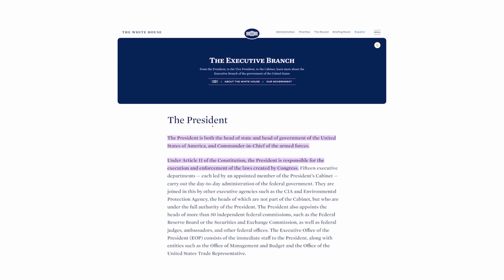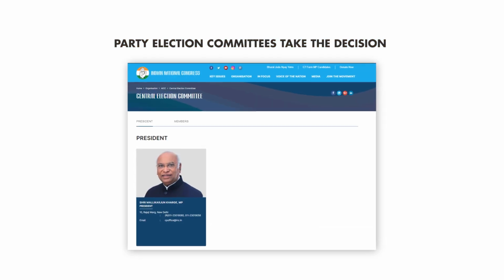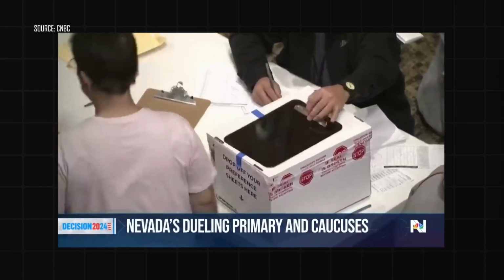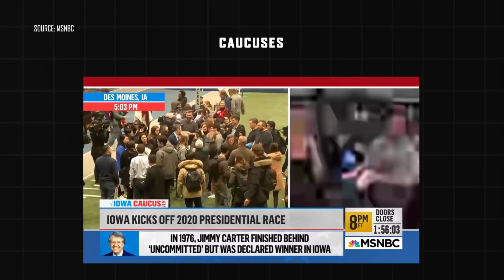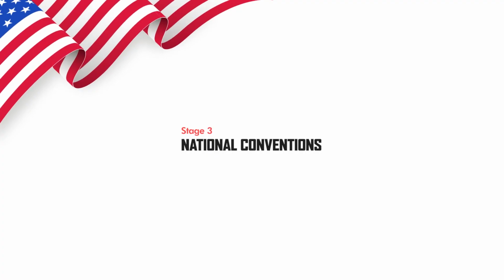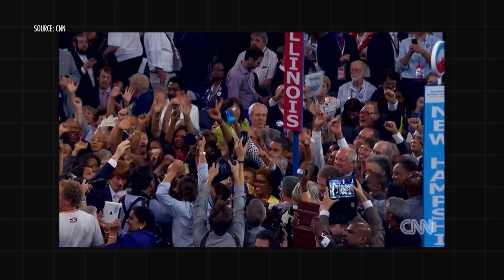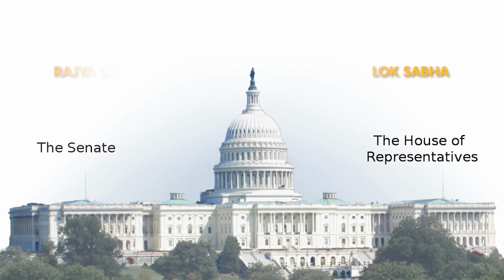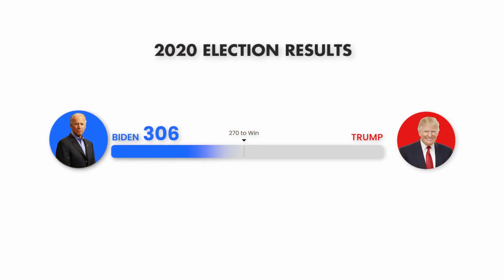US ELECTIONS EXPLAINED in 5 mins | Comparisons with Indian Elections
Welcome to "Simplified with Shivang Shukla"! In this episode, we decode the US Elections by drawing parallels with the Indian electoral process. From primaries to the electoral college, we explore similarities, making complex concepts easy to grasp. Join us for an insightful comparison between two vibrant democracies.